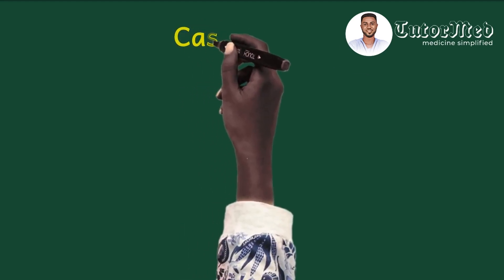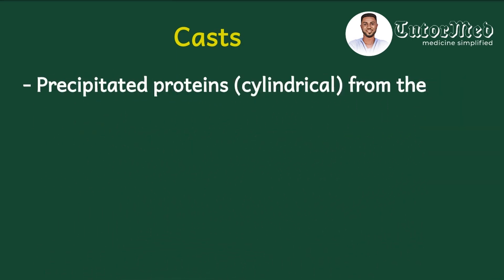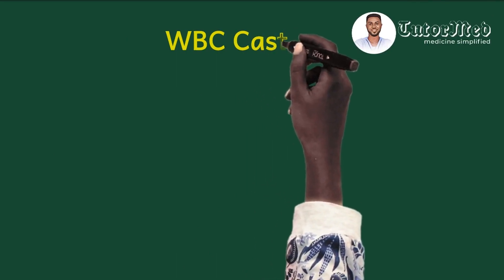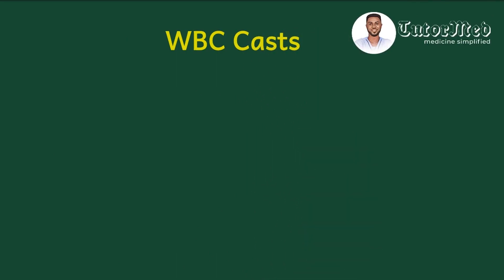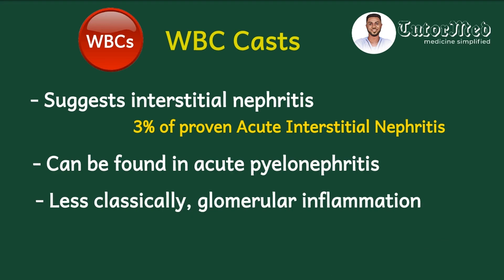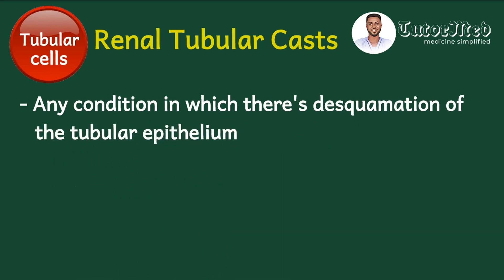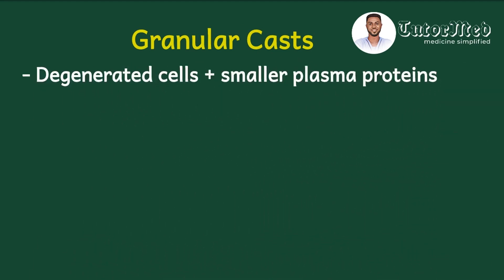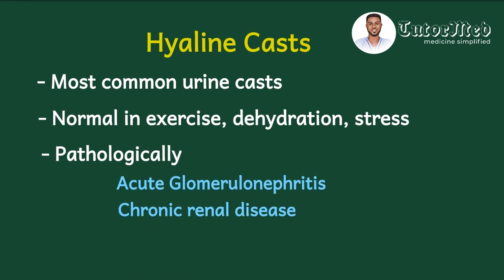Urine microscopy final simplified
This video teaches how to interpret urinemicroscopy in a very simplified way. It is a follow up to urine microscopy part 1
This is very relevant for medical students, clinicians and for candidates preparing for their licensure exam such as

1:01 - Introduction to urine casts
2:57 - Red Cell Casts
5:45 - White Cell Casts
6:41 - Renal Tubular Casts
8:06 - Granular Casts
8:55 - Hyaline Casts
9:40 - Broad Casts
10:05 - Crystals
11:44 - Urine micro-organisms